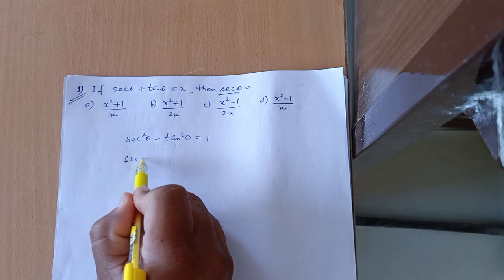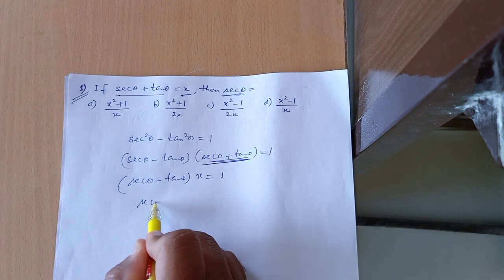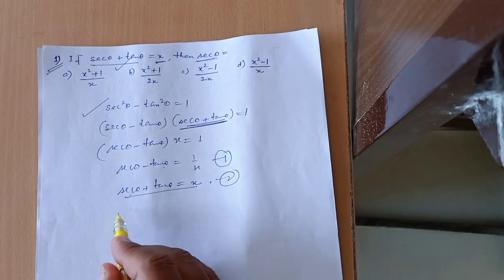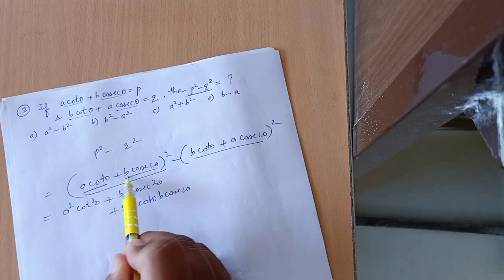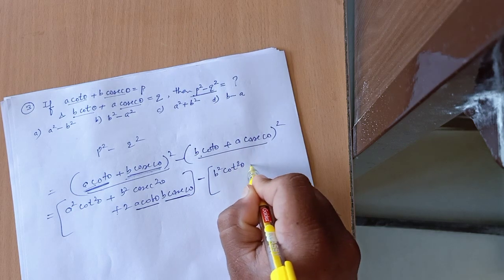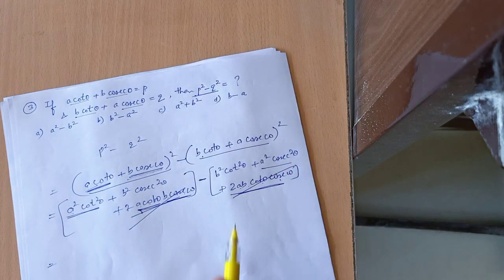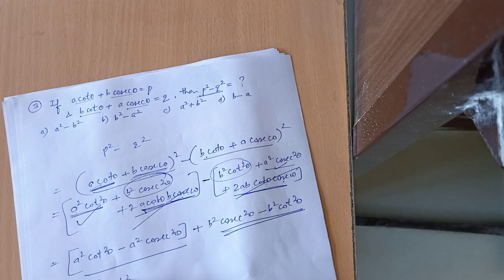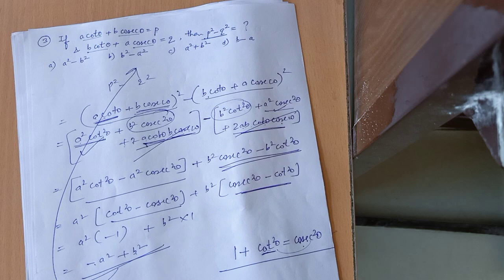6 June 2020